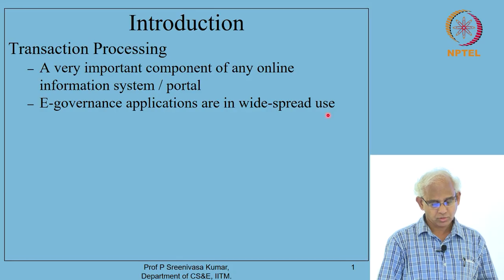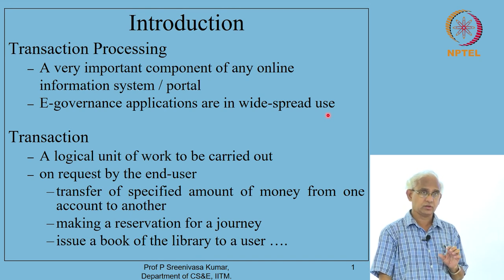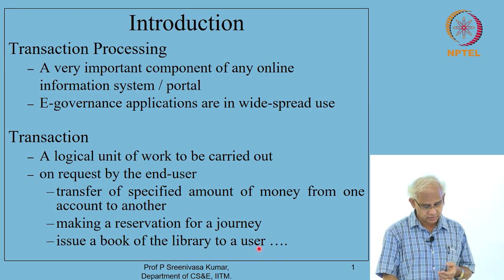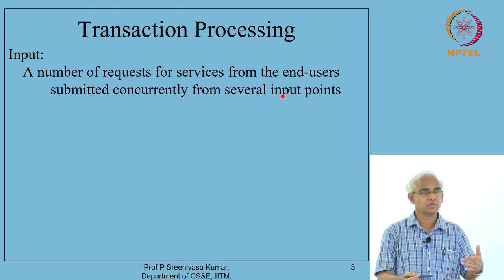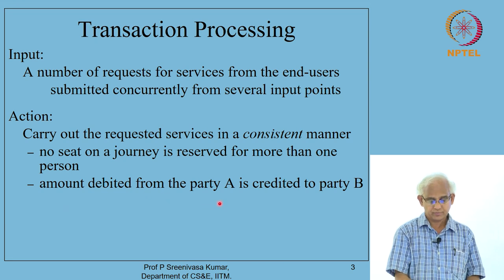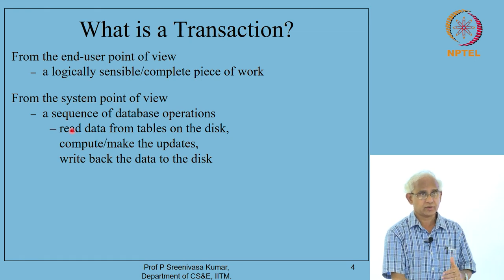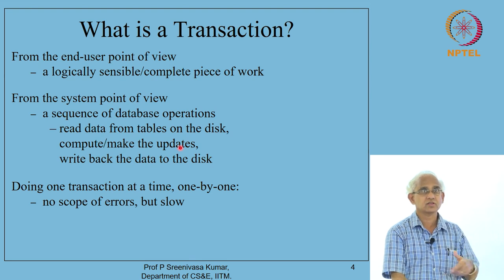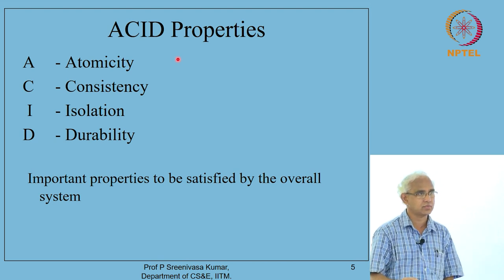ACID properties and operations in transactions